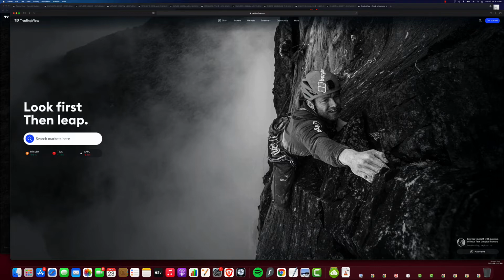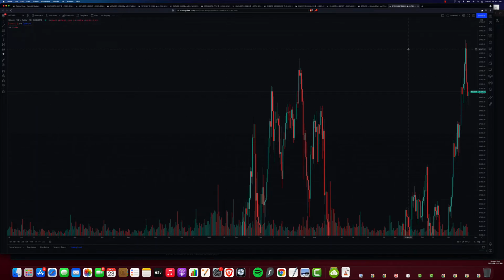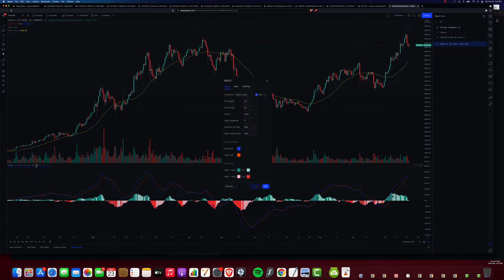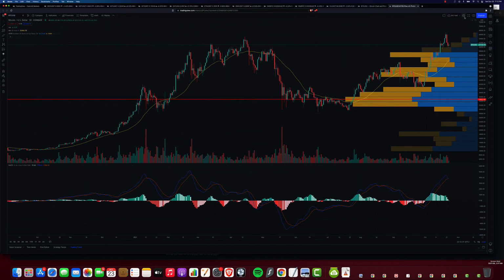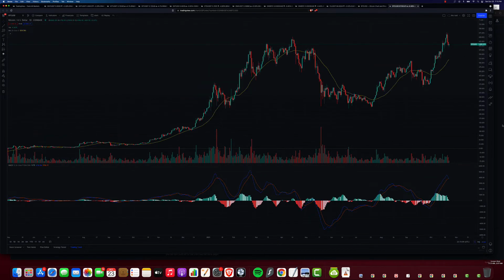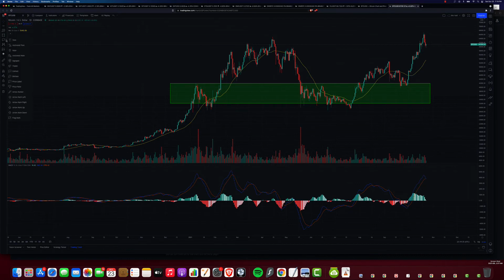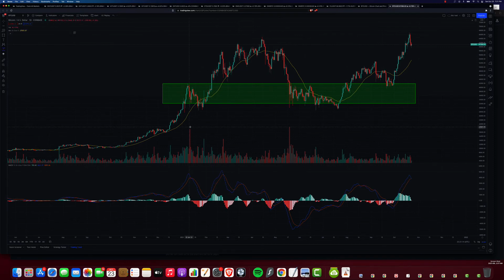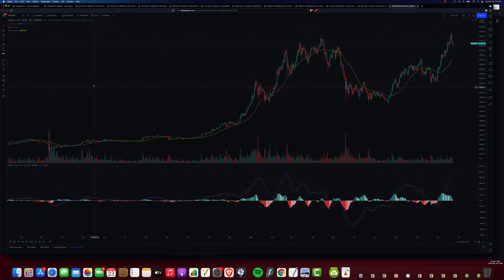Tradingview Basics Tutorial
In this video I will go over the basics of using Tradingview. More content on the way.